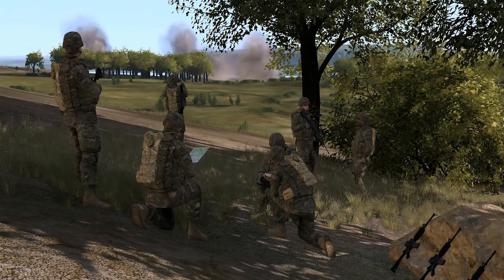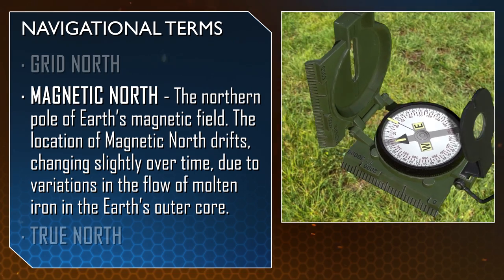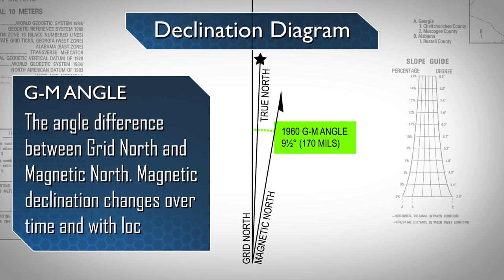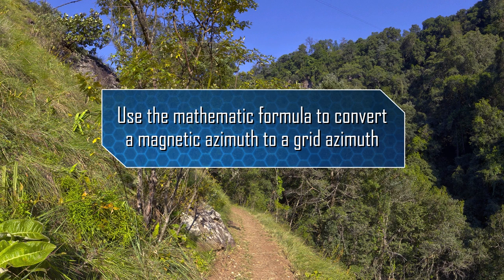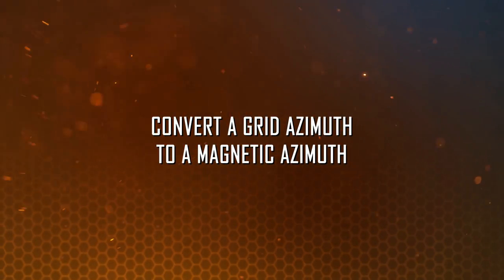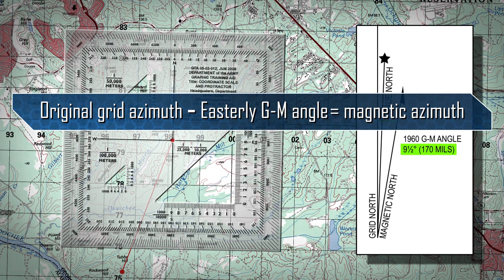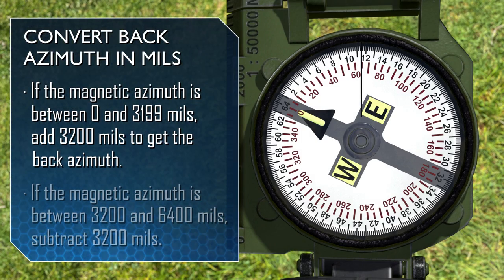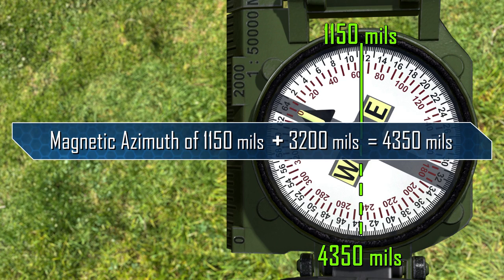SMCT: Convert Azimuths and Compute Back Azimuths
A visualization depicting the Soldier’s Manual of Common Tasks (STP 21-1-SMCT) task Convert Azimuths and Compute Back Azimuths (071-COM-1016 and 071-COM-1017). This was developed for the Center for Initial Military Training, FT Eustis, Va.
Storyboard developed from the STP 21-1 Soldier's Manual of Common Tasks Warrior Skills Level 1, September 2017